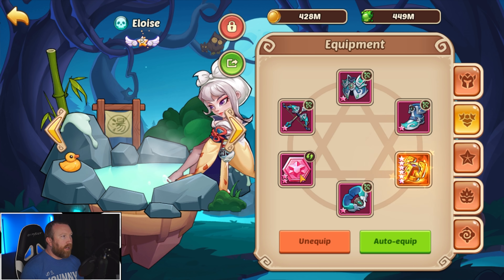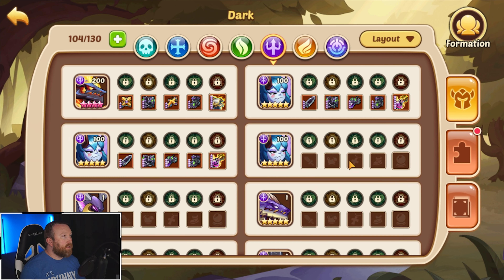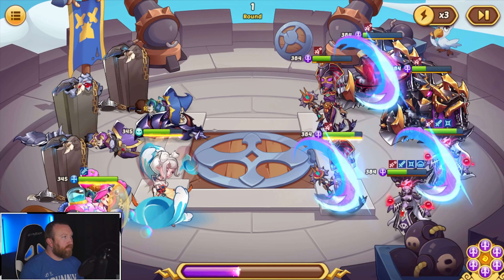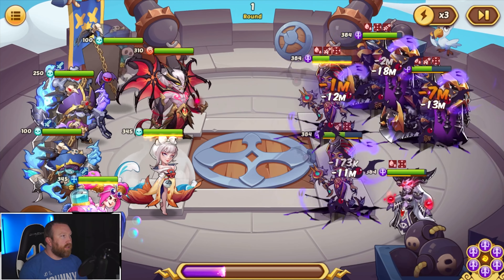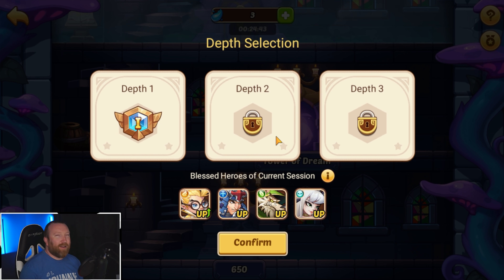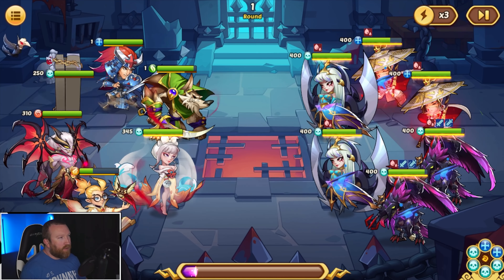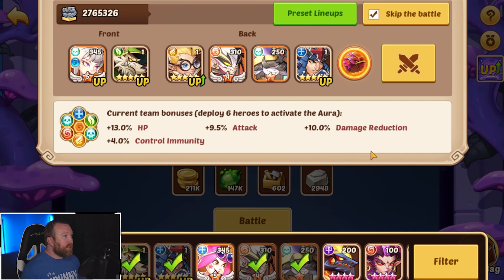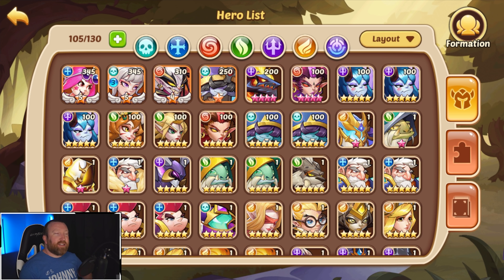Idle Heroes - CLEARED!!! F2P OP: Episode 82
Hey everyone, well we got Tower of Oblivion completed in just over 3 months playing this account fully F2P!!! Now we can farm Tower of Dream weekly to start compiling those Cloud Island resources!!!